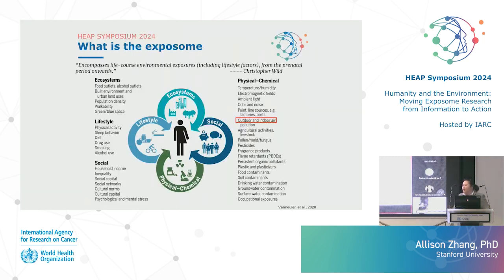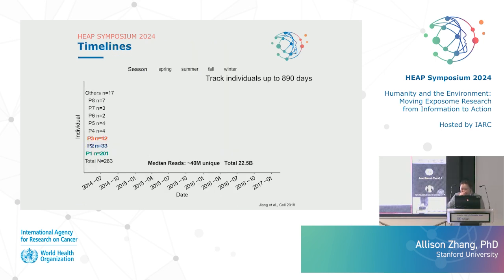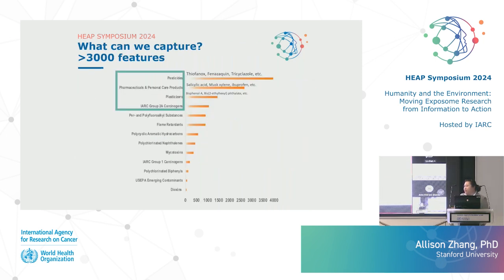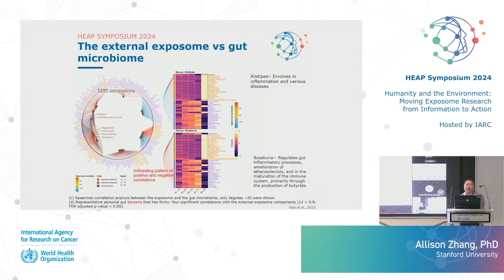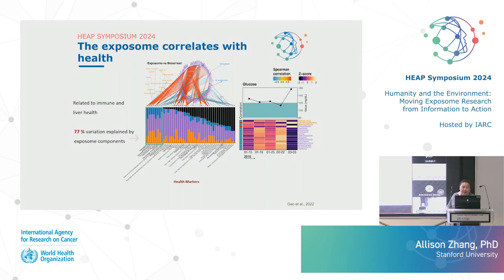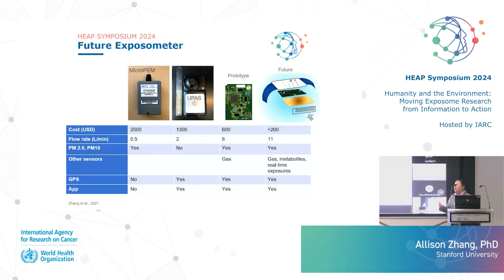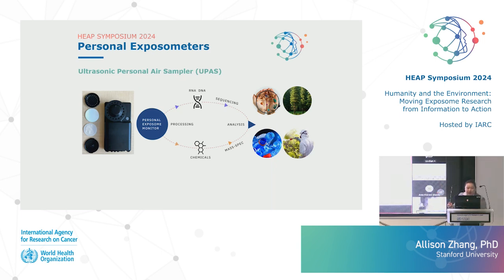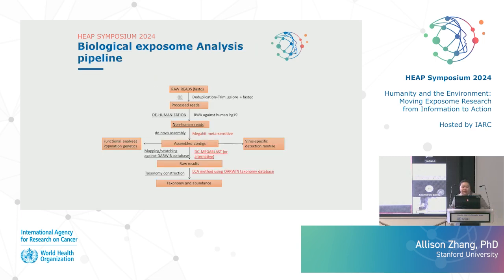Personal exposometers for monitoring the environment. Allison Zhang.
Personal exposometers are wearable devices equipped with miniaturized sensors. They capture both biological and chemical exposures, and can be worn by study participants to monitor their personal exposures over time.
These devices offer new ways of monitoring our environmental exposures and understanding their associated health risks. They can be worn by study participants to longitudinally monitor their personal exposome. The high-resolution exposure information provides the data foundation for exposure risk assessment.
Allison Zhang is a postdoctoral scholar who is working on a HEAP project to pilot continuous personal exposome profiling of 100 volunteers during their pregnancies.
She is part of a team at Stanford University, led by Michael Snyder, that has been focusing on improving the design of wearable Personal Exposome Monitors (PEMs) and multi-omic profiling.